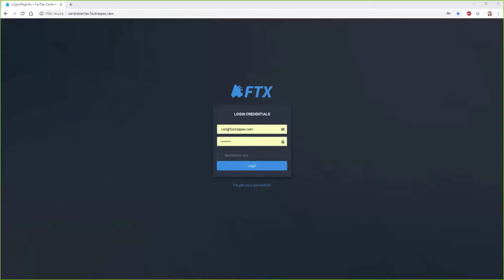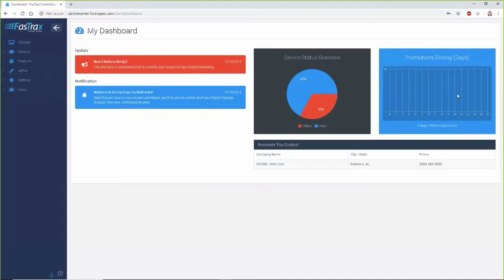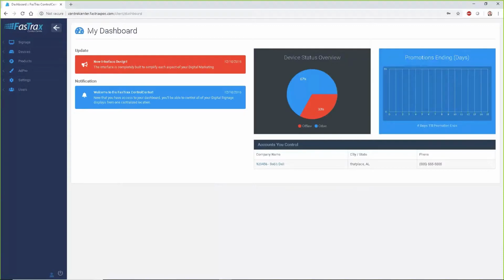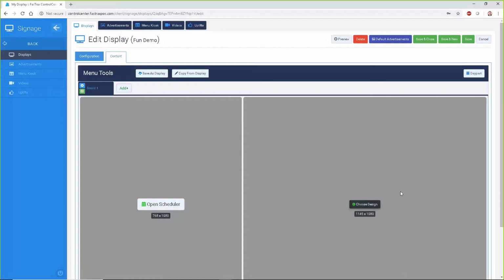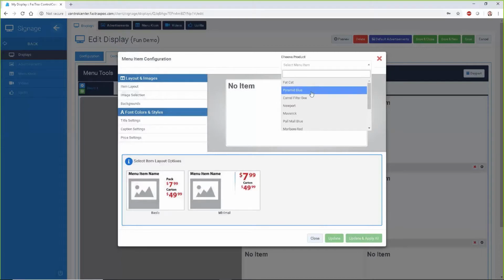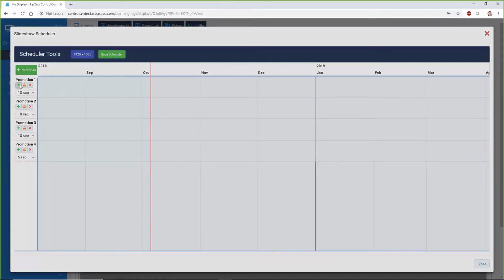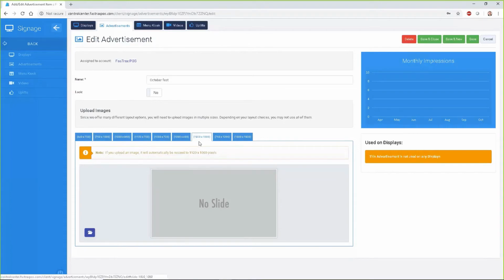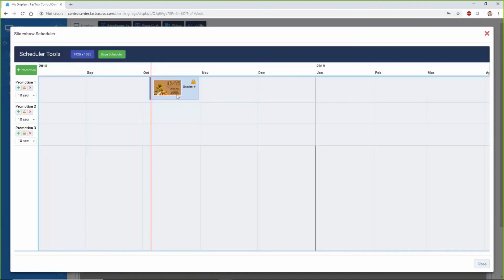FasTrax Digital Signage 101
In this webinar, Carl Jordan goes over the basics of how to use the powerful digital signage platform. We will create a display, add content, schedule content, and upload advertisements.

FasTrax Solutions Digital Signage includes a full suite of tools that will simplify your in-store marketing.

FTx Digital Signage syncs with FasTrax Solutions’ POS system to update pricing on your digital menus and signs automatically when you use the Products Feature.

to learn how FTx Digital Signage can drastically improve your customer engagement and skyrocket your profits.